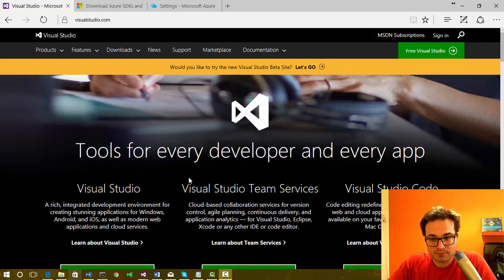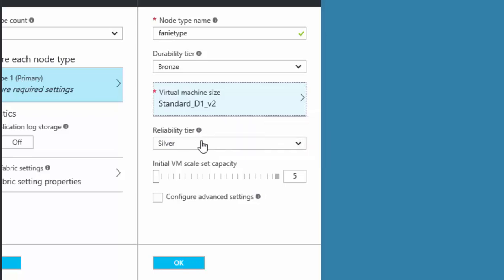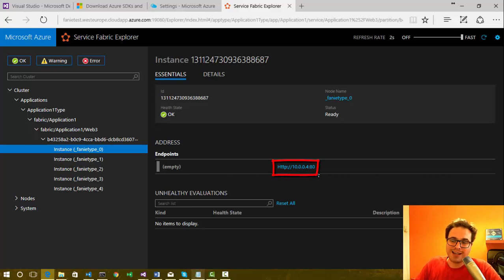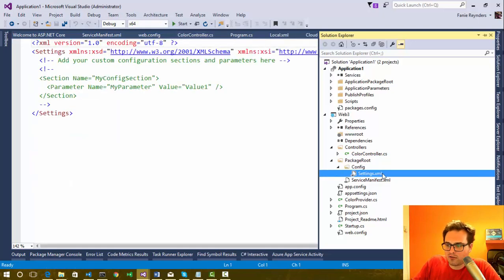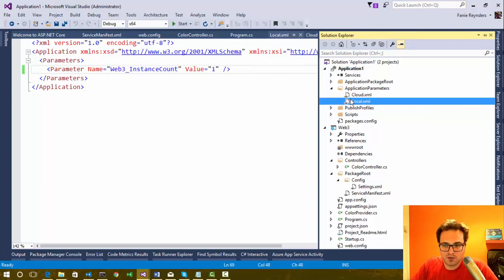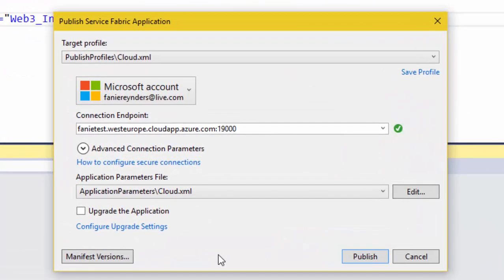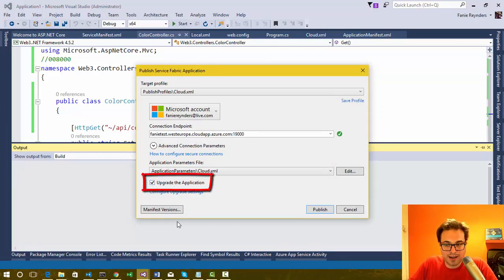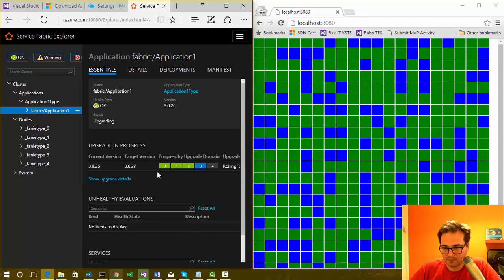A quick demo of Azure Service Fabric with ASP.NET Core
In this episode we take a quick look at Azure Service Fabric, a new platform for building micro-services on Azure and also see how one could use ASP.NET Core 1.0 to easily create micro-services for this powerful platform.

The demo consists of a simple back-end API serving up a color in HEX format as string as well as a small AngularJs app that showcases a collection of blocks, each polling the back-end API for a color and then assigning it accordingly as it's background. The initial state of each block is blue, but when the service gets changed to deliver green instead, the front-end will gracefully migrate over to the new color.

The idea here is to show how seamless the back-end can get upgraded with minimal impact on the client and have a seamless changeover from one version to another.